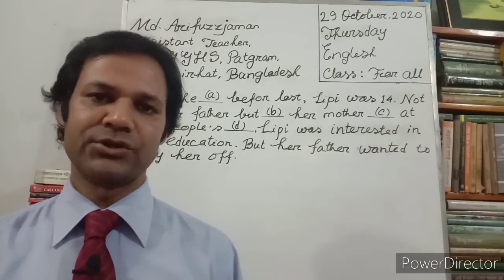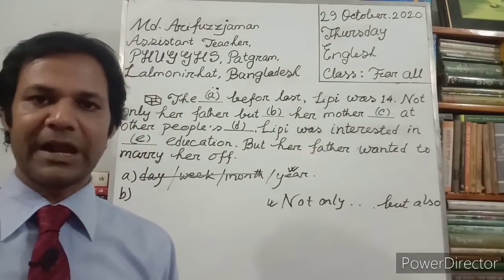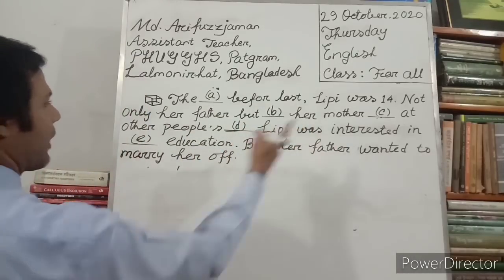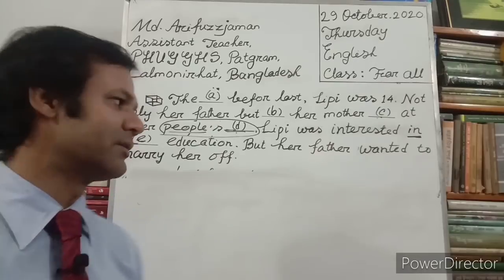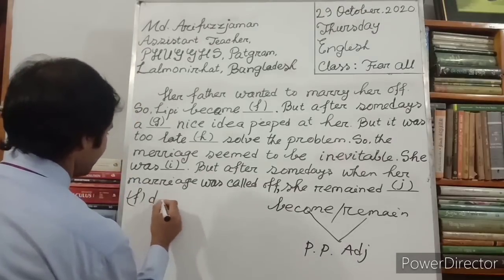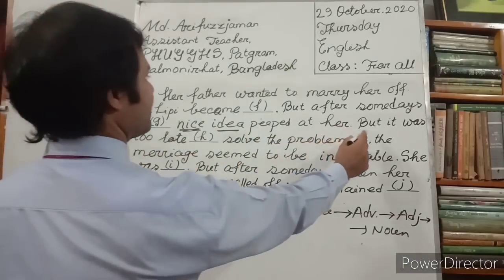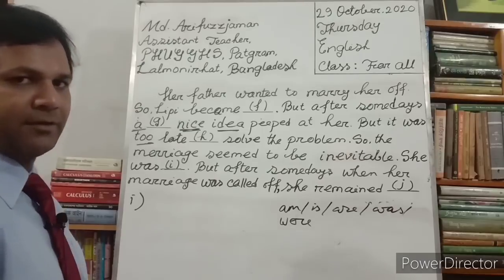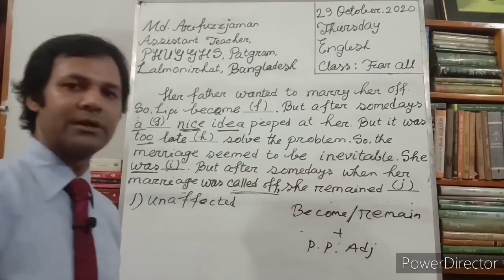HSC/SSC/JSC || Close Test Without Clues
From this video you can learn 10 rules of how to fill the gaps without clues. This is also handy for with clues.